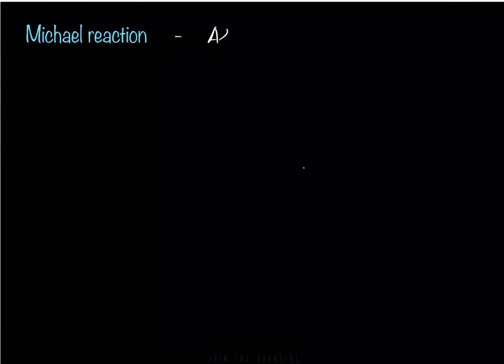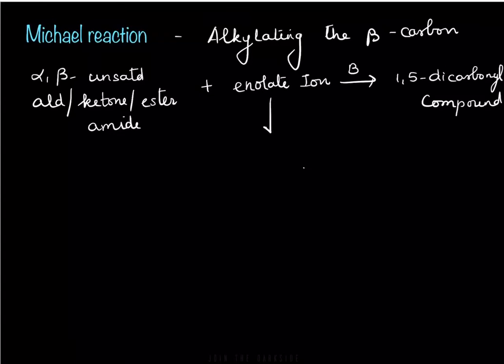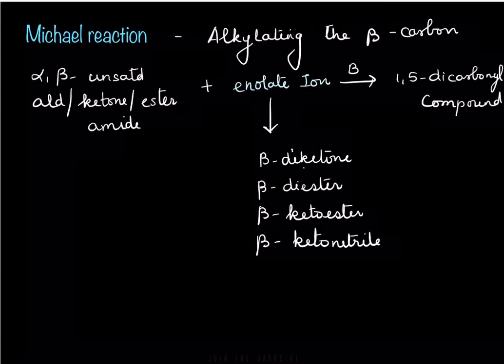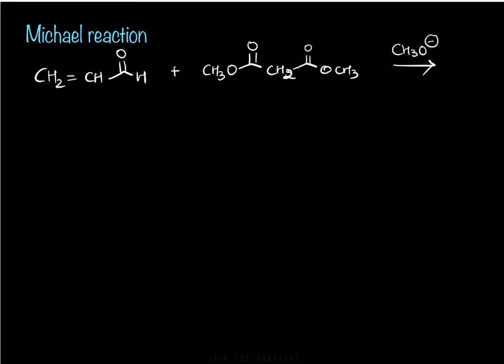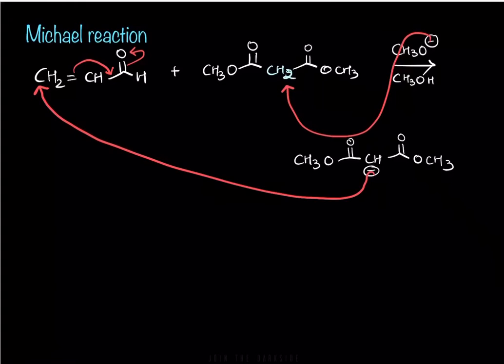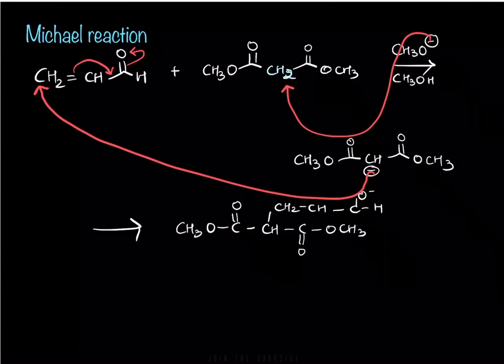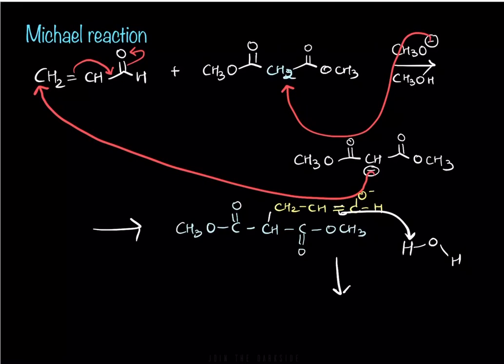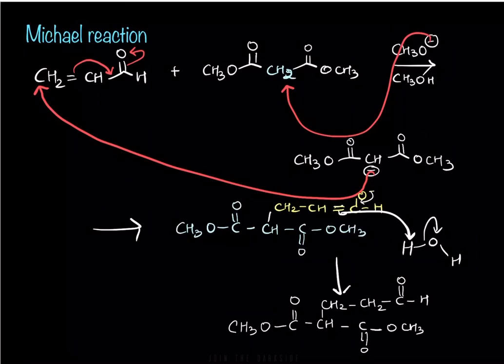Reactions at alpha carbon Part 6 - Michael Addition reaction